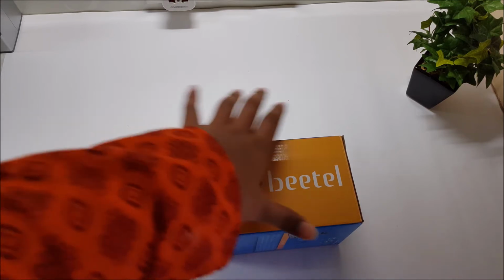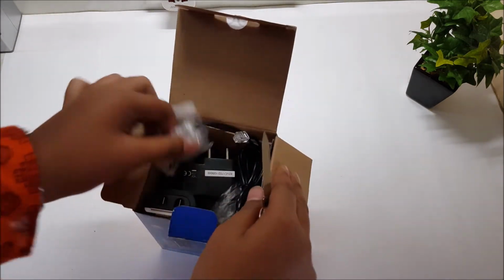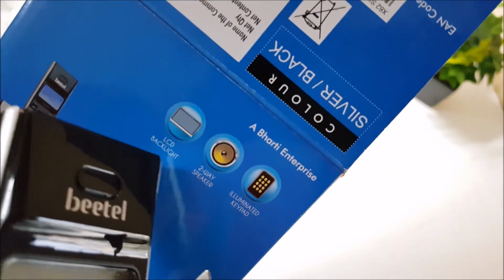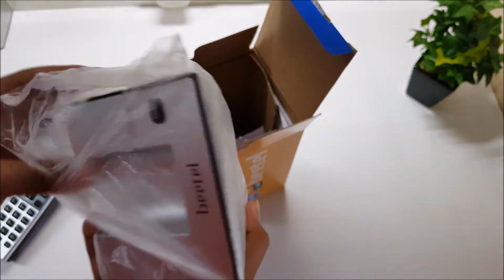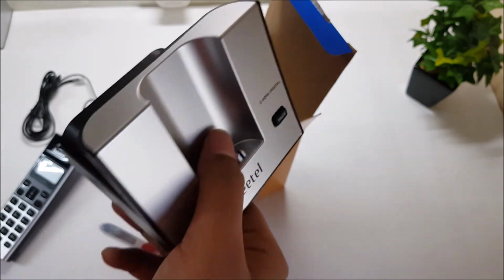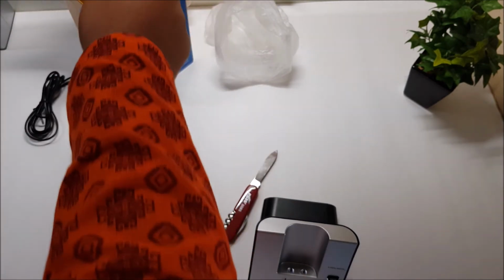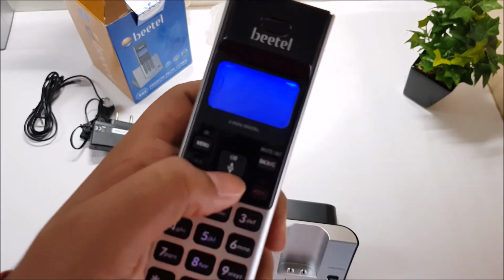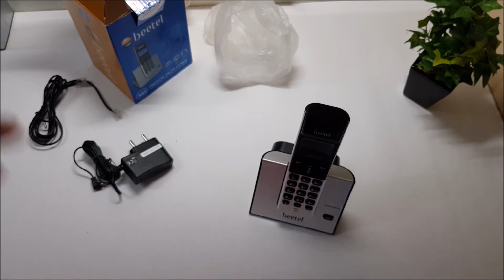beetel cordless telephone unboxing